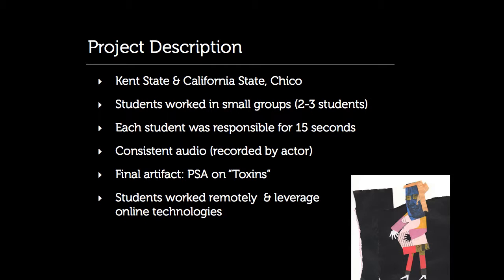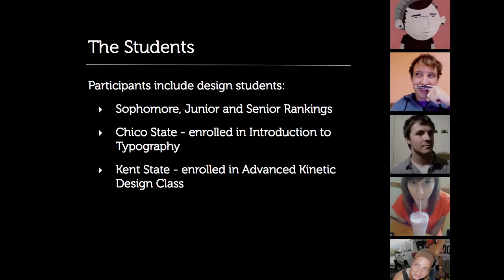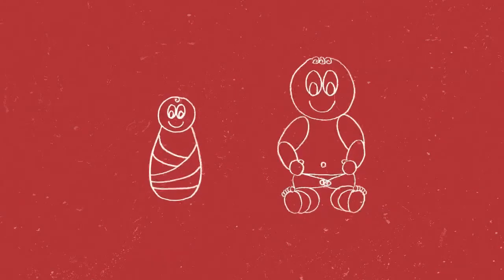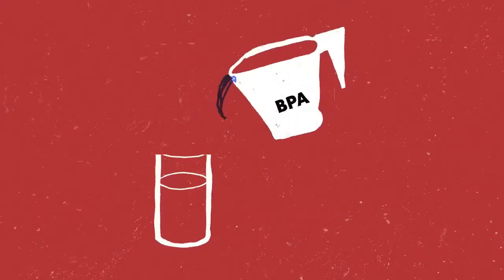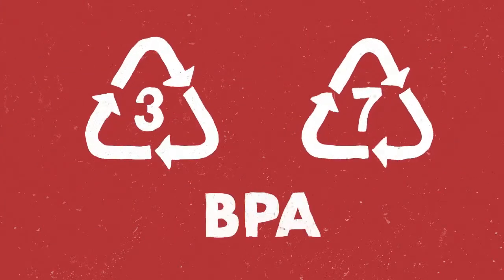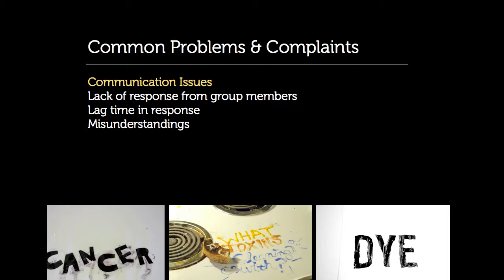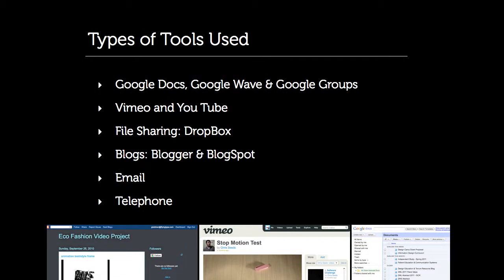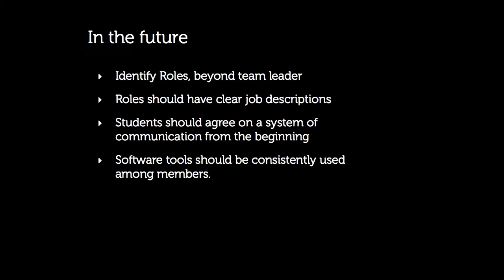Collaborative Social Action: A Motion Design Exploration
Asst. Prof. Gretchen Caldwell Rinnert, Assistant Professor, School of Visual Communication Design, Kent State University.
Several universities are working together to form a motion design community. This session shows how students work together to create a film despite separatation by distance, culture and instruction,